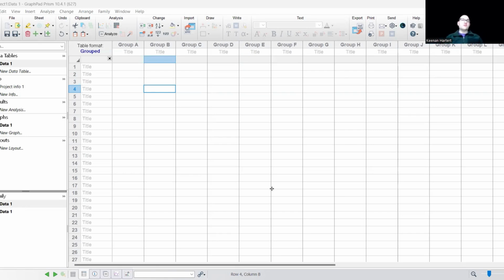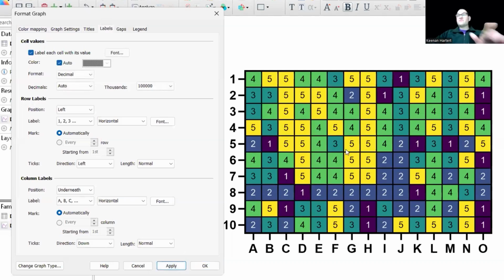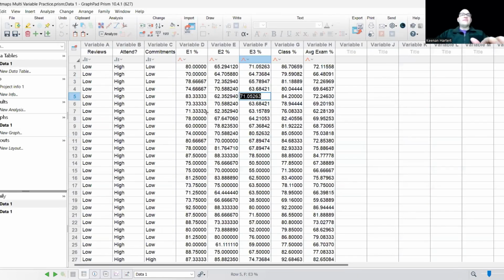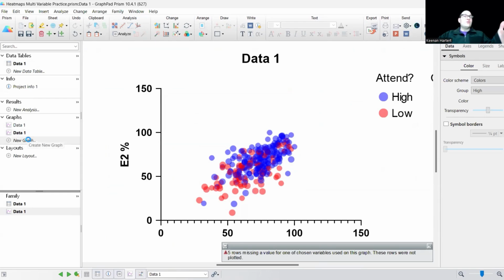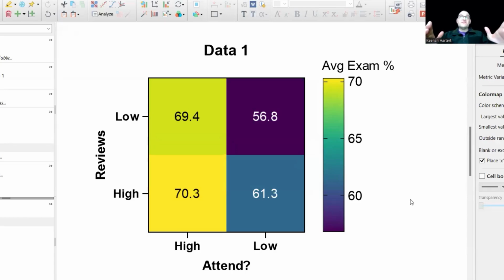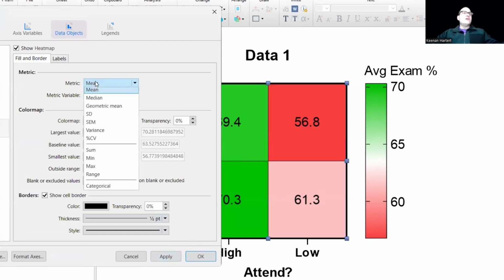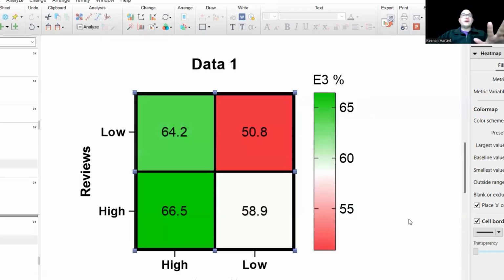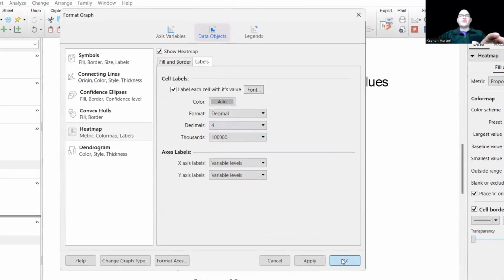Beyond Basic Heat Maps: Summarizing & Visualizing Data in Prism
Unlock the full potential of heat maps in Prism! In this tutorial, Professor Keenan Hartert from Minnesota State University guides you through creating both standard and advanced summary heat maps to visualize complex datasets at a glance.

Learn how to transform raw data—from Likert scales to continuous student performance metrics—into intuitive, color-coded matrices that reveal hidden patterns and relationships.

We'll cover how to use Prism's Multiple Variables format to automatically calculate and display summary statistics (like mean, median, and standard deviation) for any subgroup in your data, saving you hours of manual calculation.

What you'll learn in this video:
- Creating Standard Heat Maps: Plotting raw data (e.g., Likert scale survey results) in the Grouped format.
- Advanced Summary Heat Maps: Using the Multiple Variables format to automatically calculate and visualize averages for subgroups (e.g., average exam score for high vs. low attendance).
- Customization: Applying color schemes (like Viridis), adding cell borders and values, and formatting labels for clarity.
- Dynamic Analysis: Quickly switching between metrics (mean, median, count, standard deviation) to explore different aspects of your data.
- Interpreting Results: Understanding what the color gradients and summary values tell you about your dataset.

OTHER FREE USEFUL TOOLS FOR RESEARCHERS
Explore our educational resources to advance your knowledge of Prism, statistics and data visualization